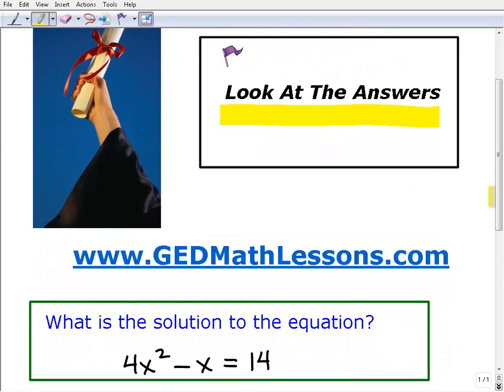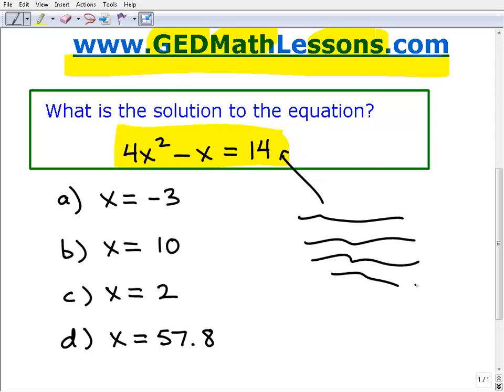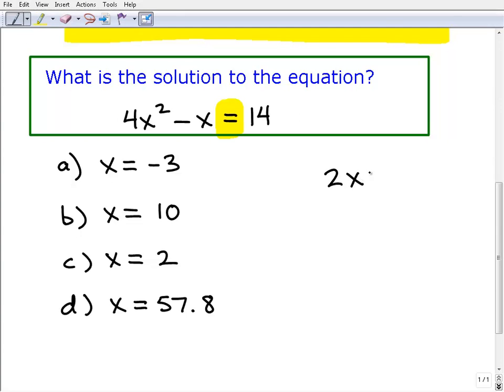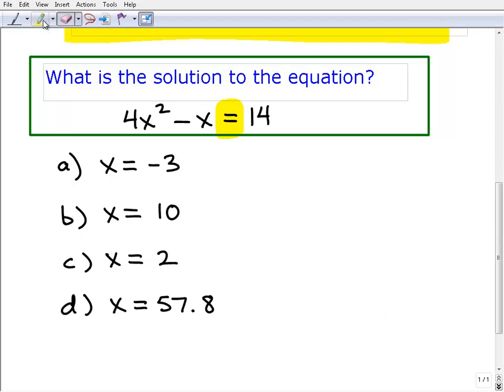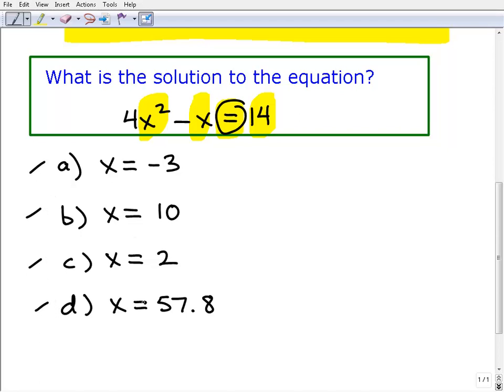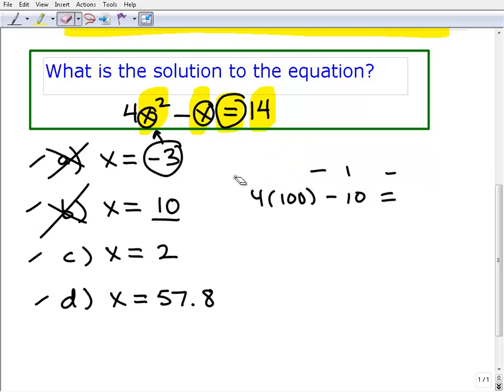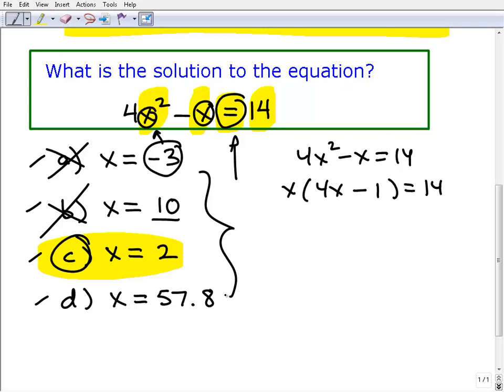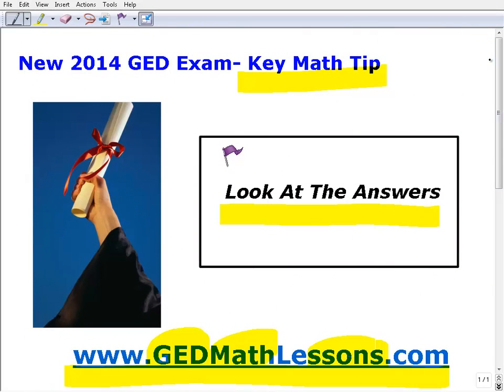GED Exam Math Tip YOU NEED TO KNOW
GEDMathLessons.com - free video math course for the GED. This video explains a key math test tactic for those taking the GED, Hiset or TASC exams